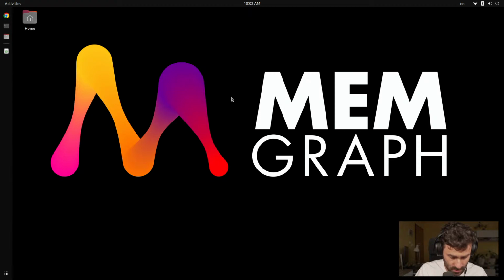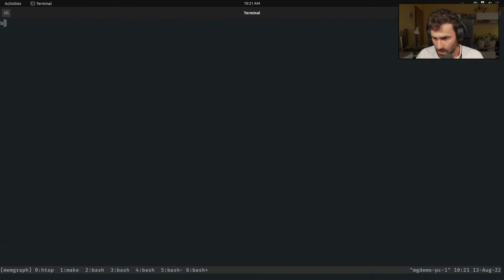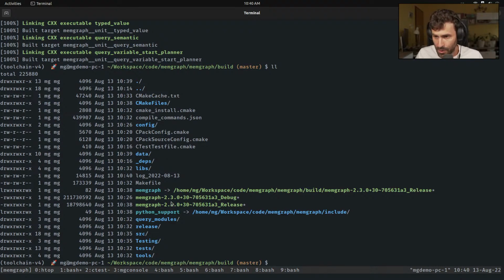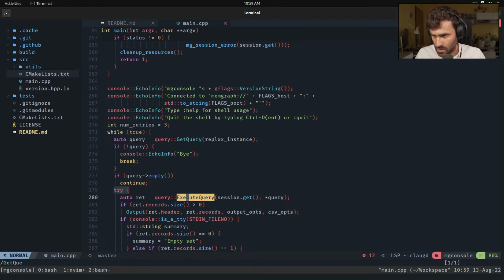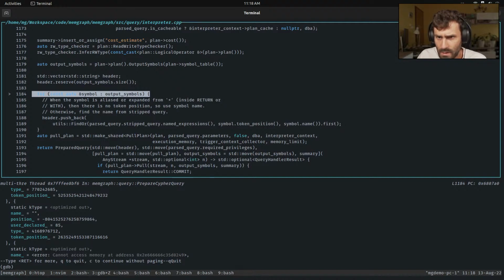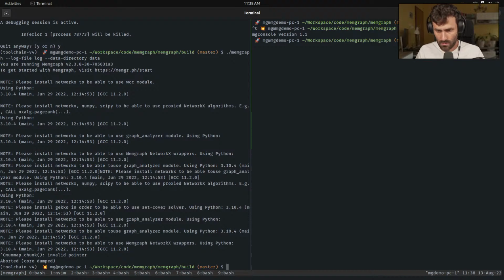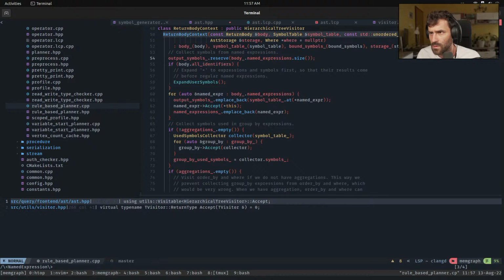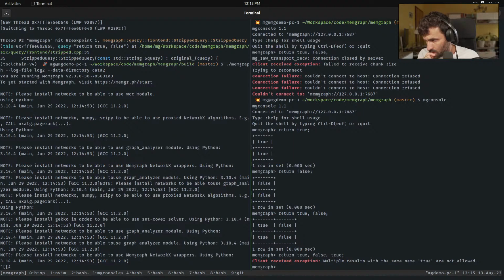How to contribute to a C++ project?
* Memgraph quick start
* Recreating the int parameter issue (not successfully)